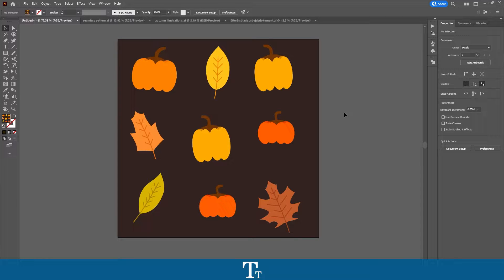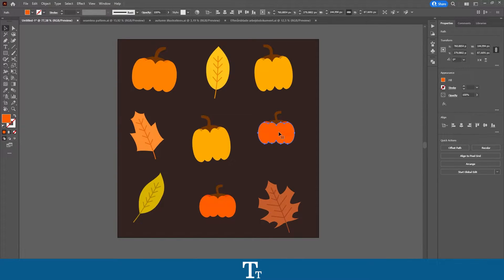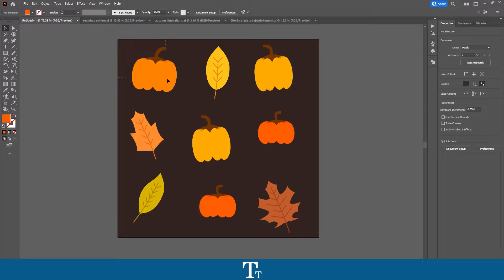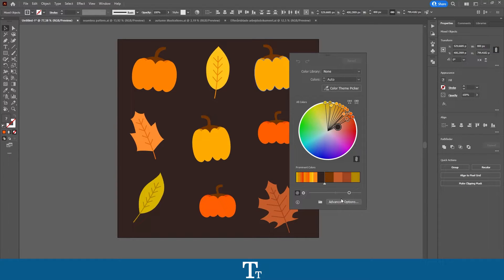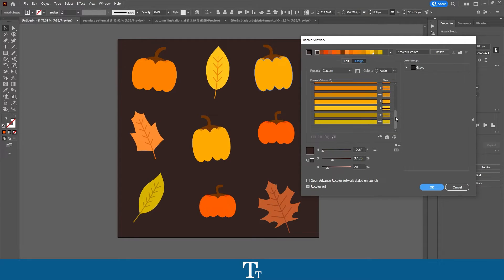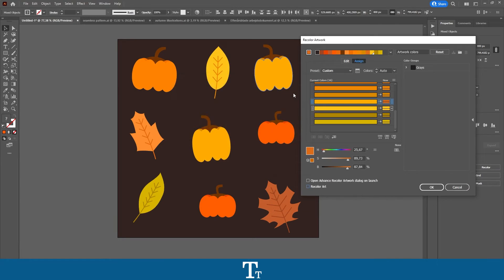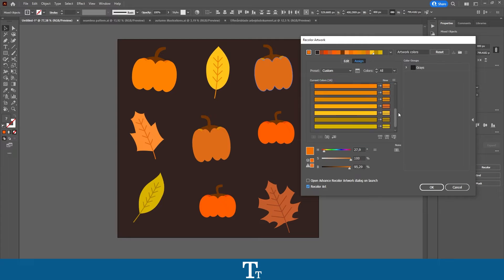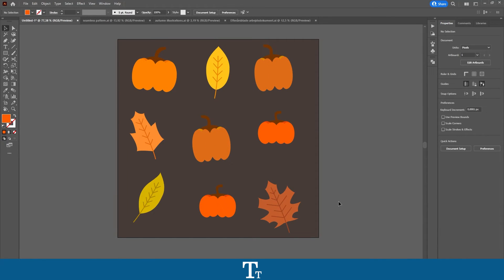How to Find and Replace a Color in Adobe Illustrator | Tutorial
In today's video, I'll be showing you how to find and replace a color in Adobe Illustrator